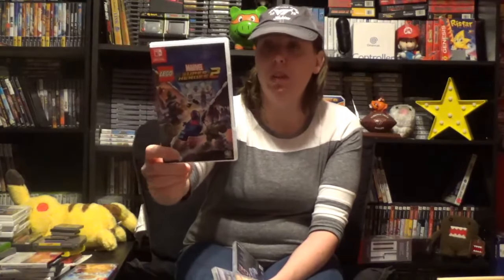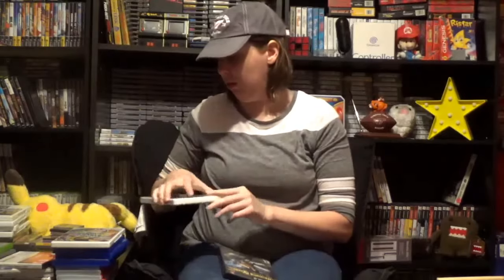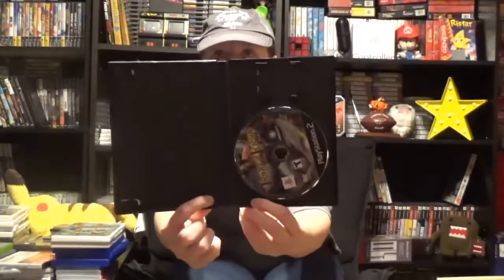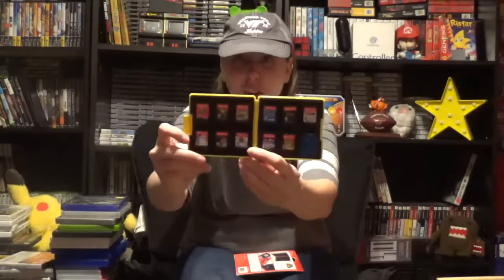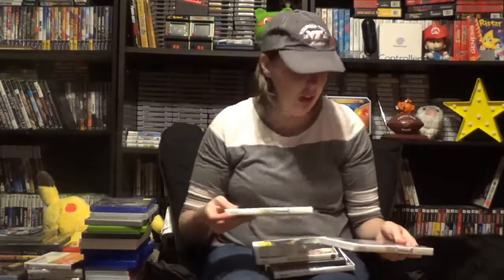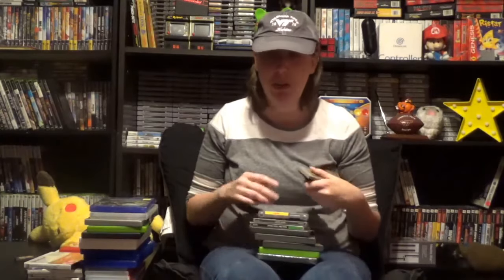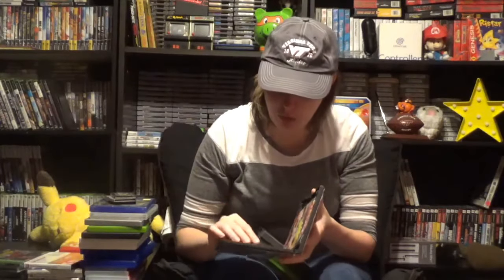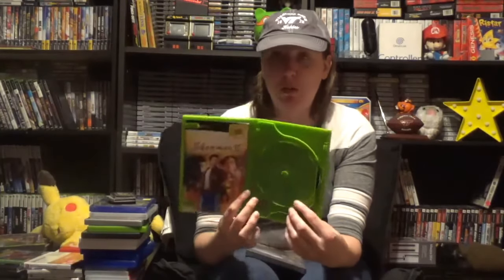Recent Gaming Pickups - PlayStation Move, Switch, Retro and More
This is what I have recently to add to my collection.

"Haters are going to hate and karma is going to wait!":)